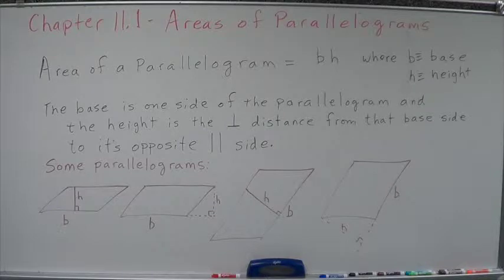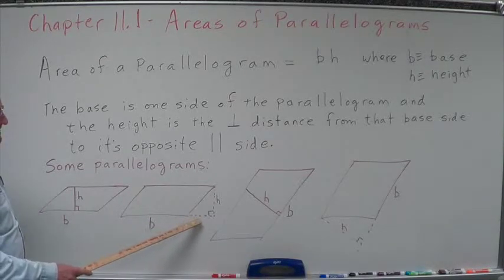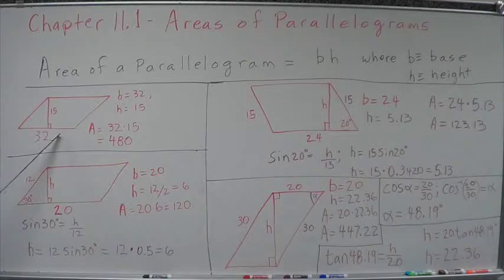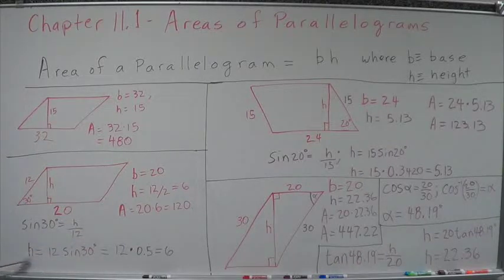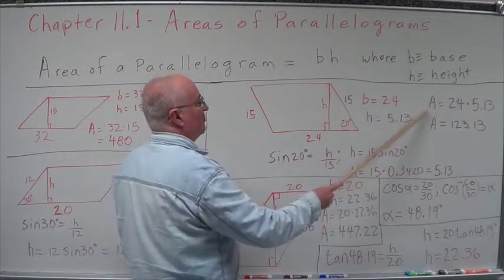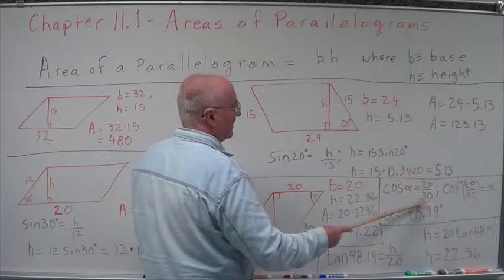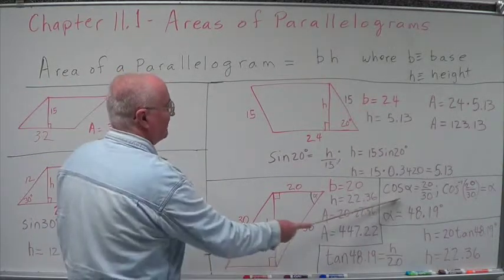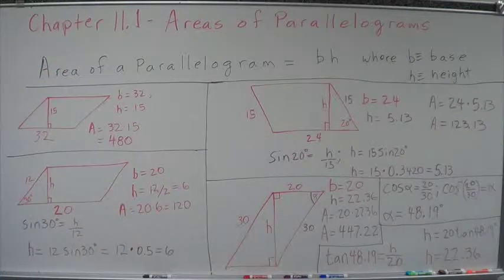Geometry Chapter 11.1 - Areas of Parallelograms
This presentation reviews the formula for the area of a parallelogram, gives definitions for base and height, shows different configurations for the placement of the base and height, then presents sample problems.